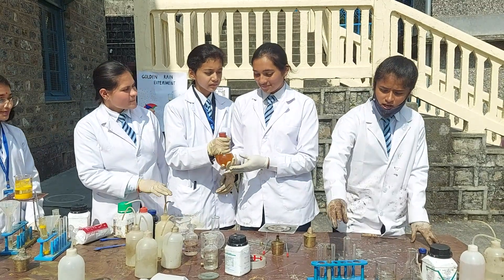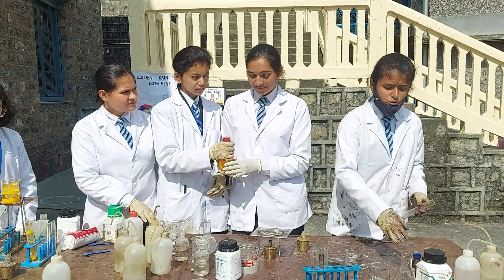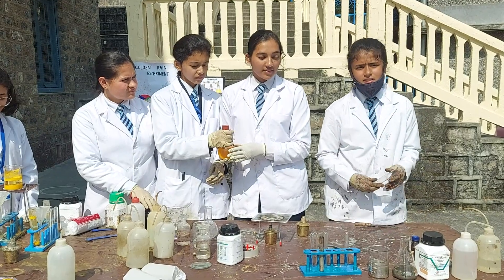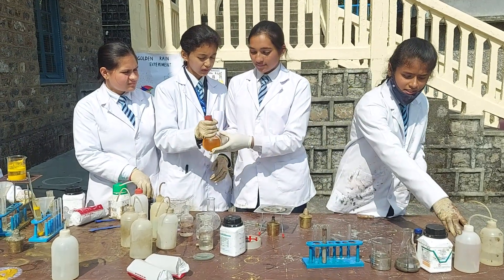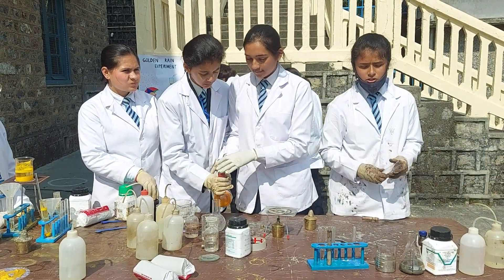Science Exhibition 2022 - Chemistry Experiment (Teacher Miss. A.Sharma)